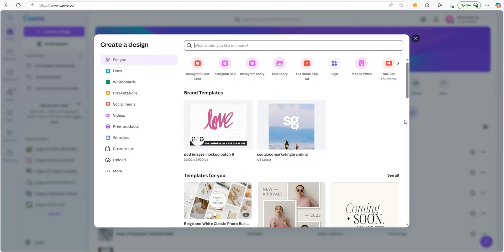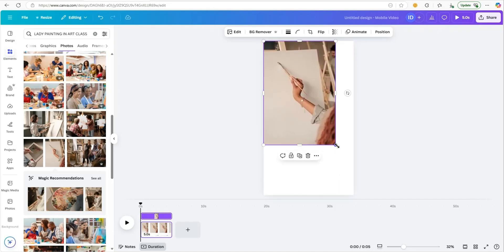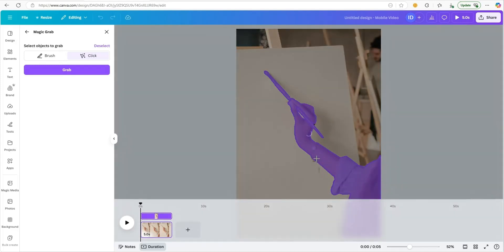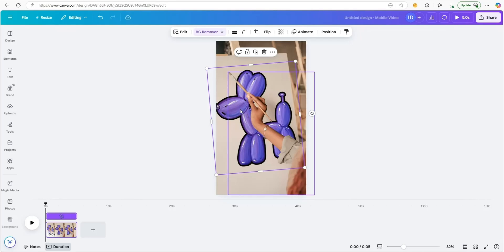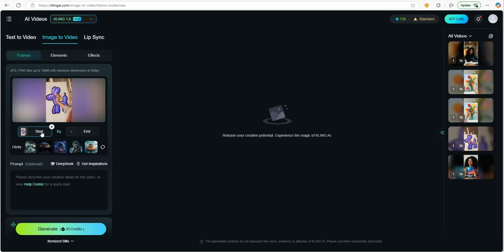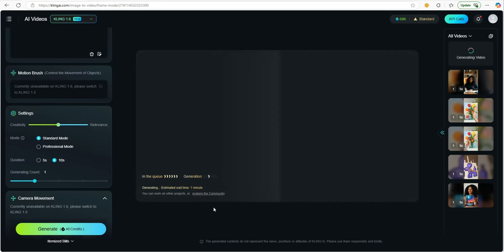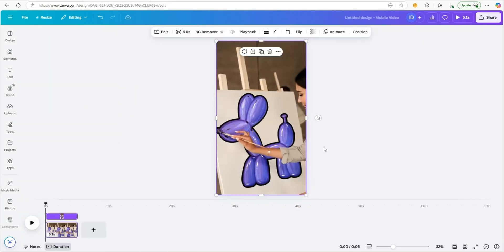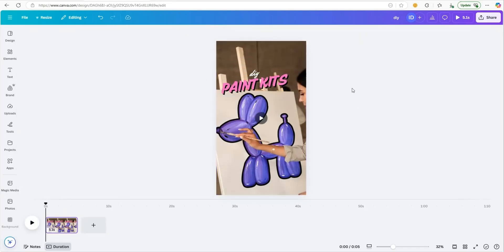Boost Your Crafting Biz with AI-Powered Canva Reels!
🎨 Want to make eye-catching, scroll-stopping Reels for your paint party business? In this video, I’ll show you how to use AI and Canva to create high-quality mockups that make your DIY paint kits, party printables, and digital designs stand out! 🚀

✨ No more struggling with product images—AI makes it EASY! Whether you’re an Etsy seller, a creative entrepreneur, or just getting started, this step-by-step tutorial will help you boost sales and attract customers with professional-looking Reels.

👉 Grab Your Paint Party Printables Here: cuteymoo.etsy.com
👉 Follow for More AI + Design Hacks: @digitalpartypreneur

📌 What You’ll Learn in This Video:
✅ How to use Canva AI to create realistic mockups for Reels
✅ Time-saving tricks to market your paint party business
✅ How to make your products look professional & polished
✅ The best AI tools to create dynamic product promos

🔥 Don’t Forget to:
✔ Drop a comment if you’re excited to try this!

🚀 Ready to make your paint party biz go VIRAL? Let’s get started!